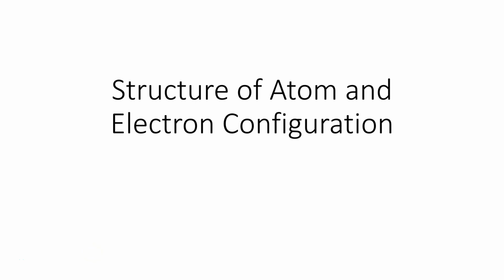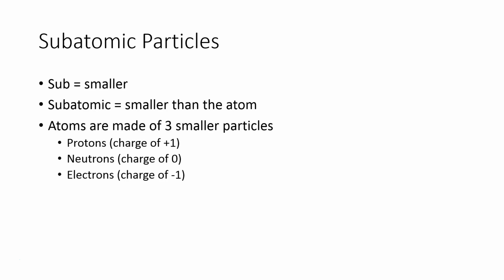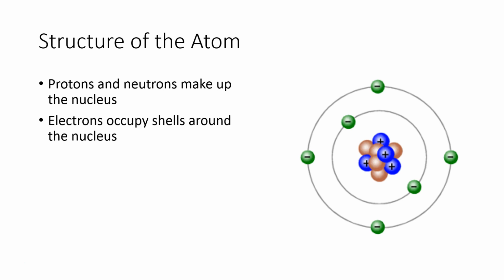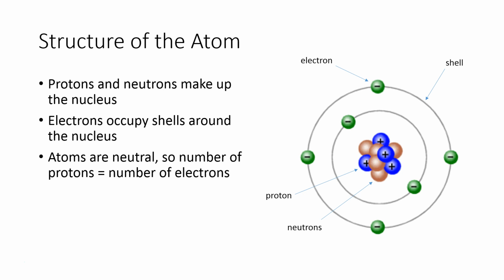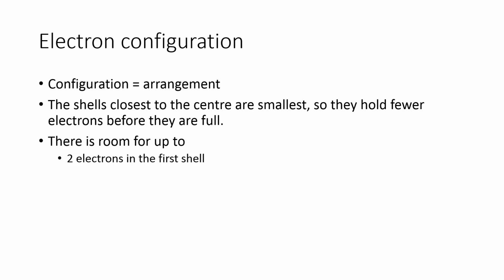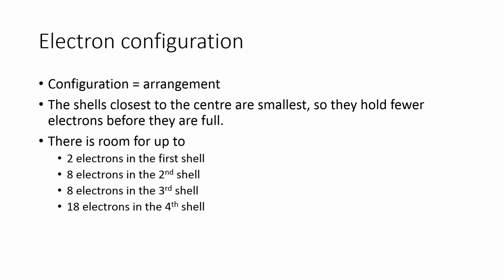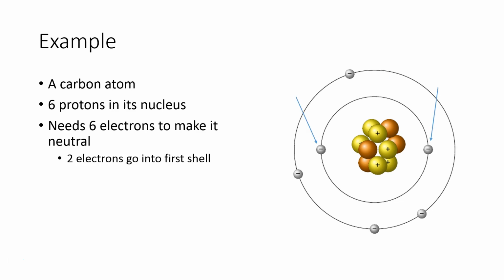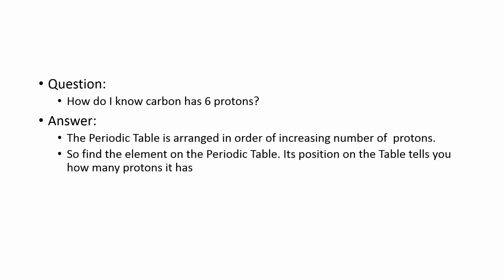structure of the atom